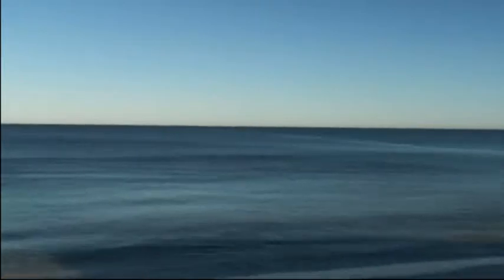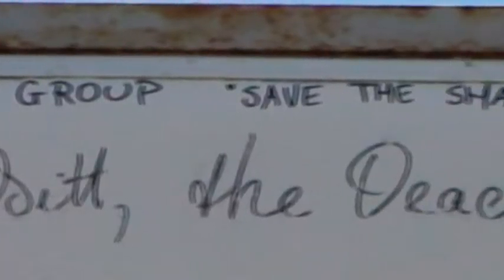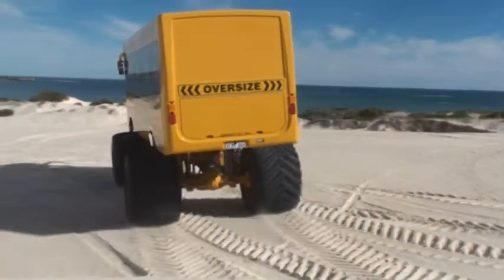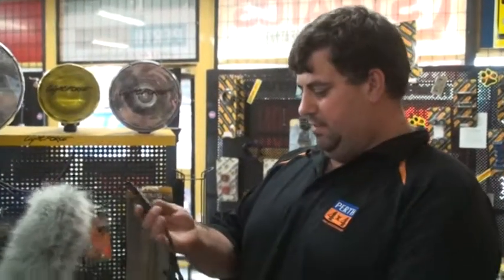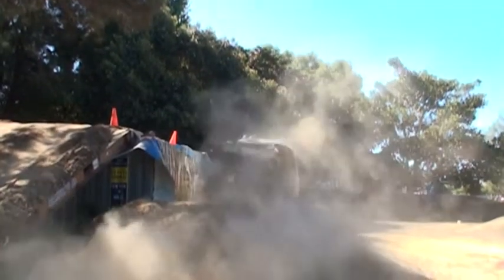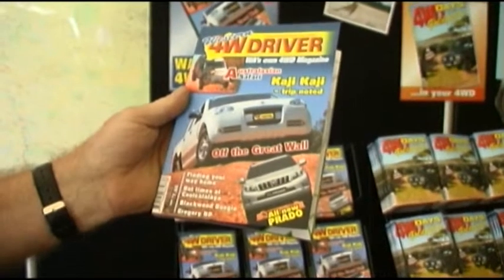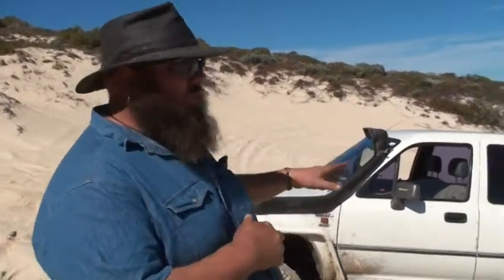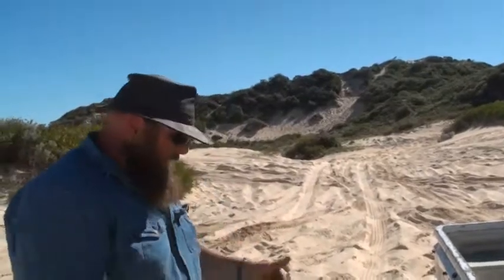4x4wa Series 1 Ep 1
Our very first episode aired on tv